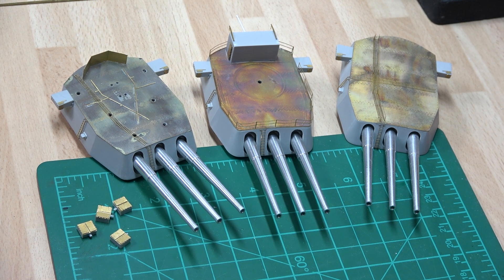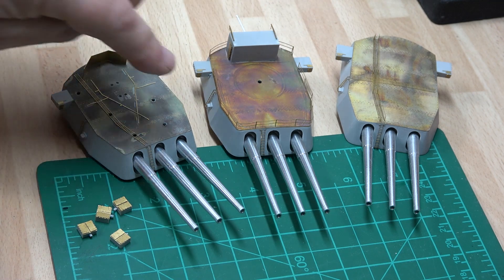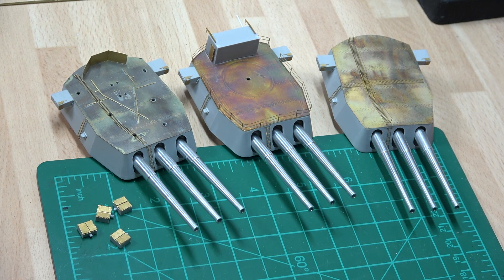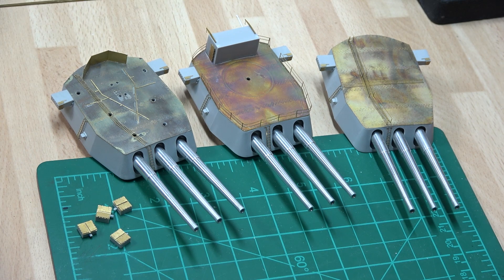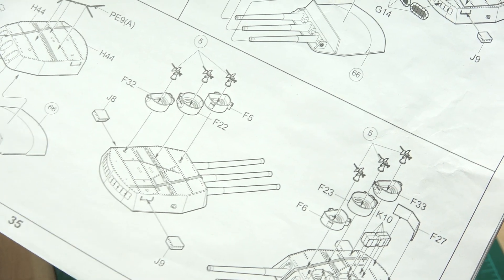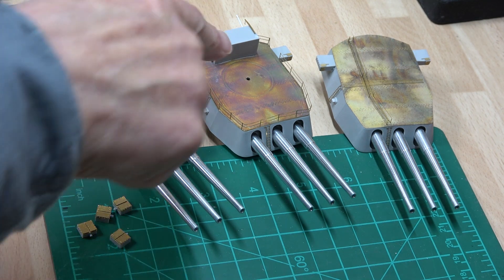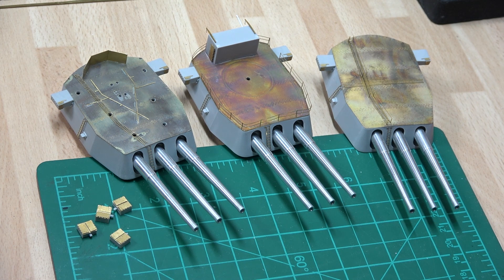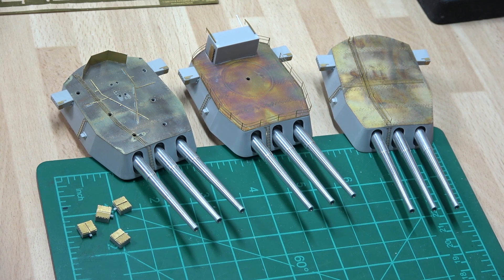TRUMPETER HMS NELSON 1 200 KIT 03708 UPDATE`14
Turret update, the PE takes time, the Mk1 ladders are very weak.  I used them but never turned the steps after the two broke after just off just touching them. I repaired them, but as they are very fine it not to noticeable thankfully.
Thank you to my subscribers and any one that just looked in.